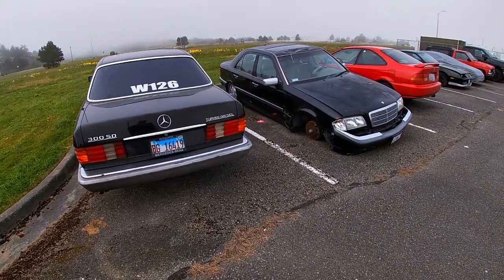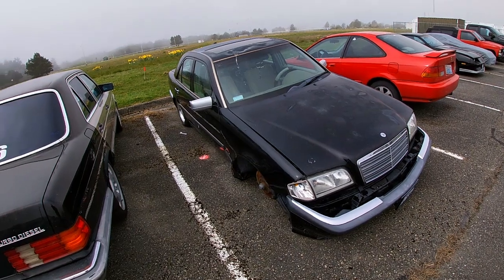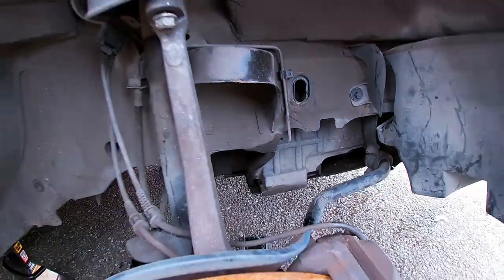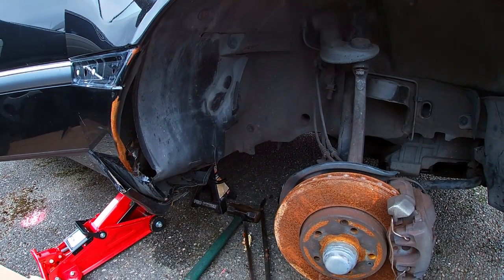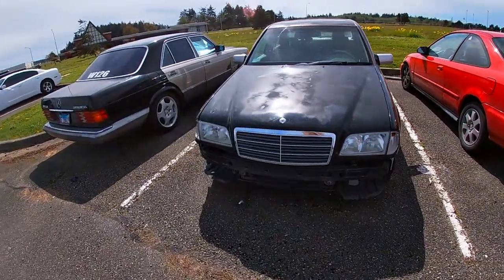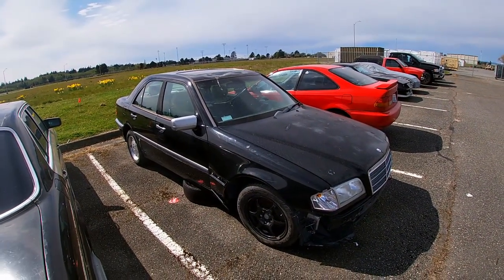This Crashed Mercedes W202 C-Class Was Just Left Here Like This.. I Can See it Crying..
Hey Friends:)

In this video I found this Mercedes-Benz W202 C-Class in a pretty good shape. But it was abandoned in the parking lot and was looking very sad. I am currently trying to find the owner.. I also couldn't watch this car sitting on its face, I had to put it on its legs!

I love socializing and meeting new people:
1) VITO'S GARAGE ON FACEBOOK: